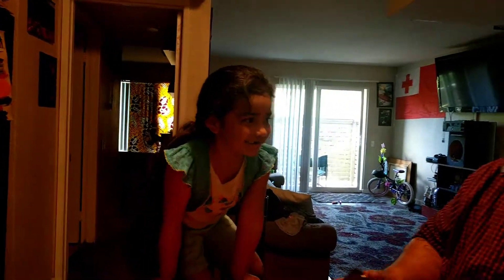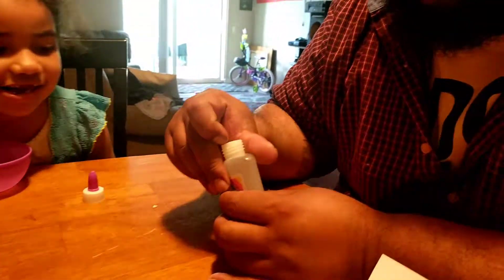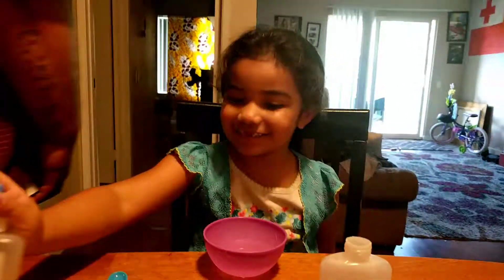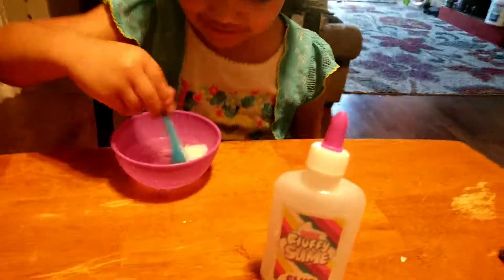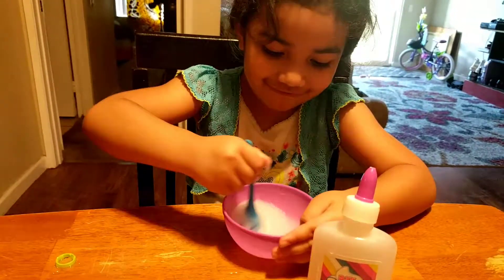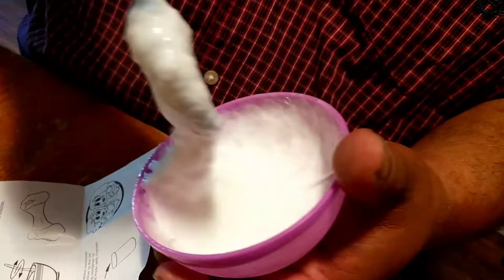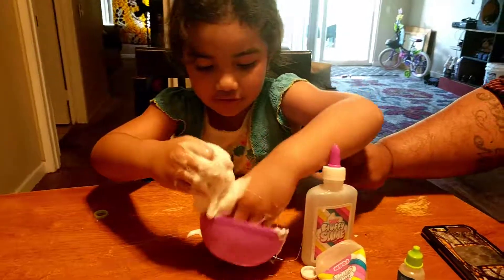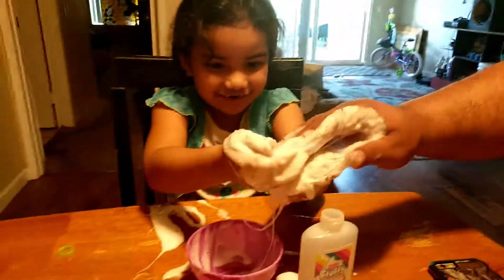Epic fail on slime